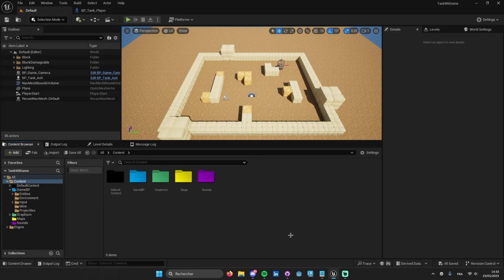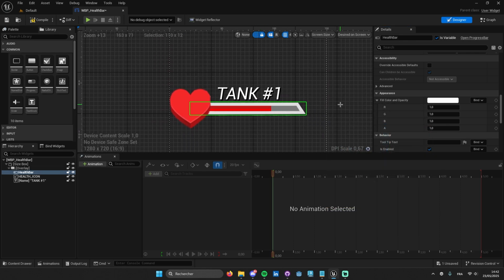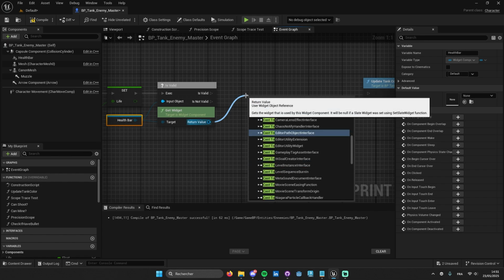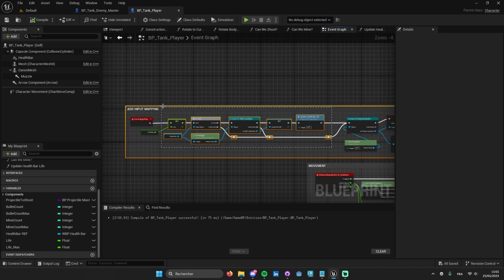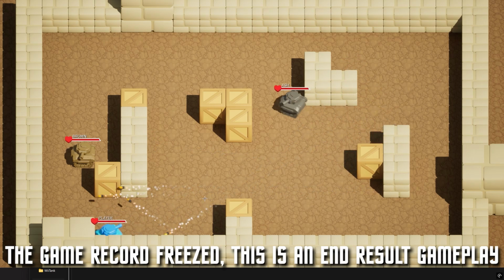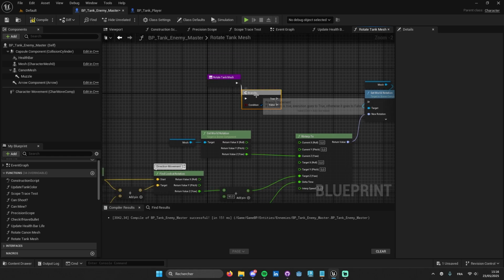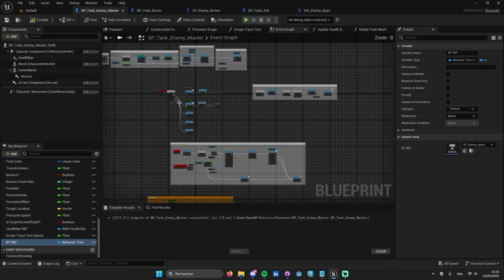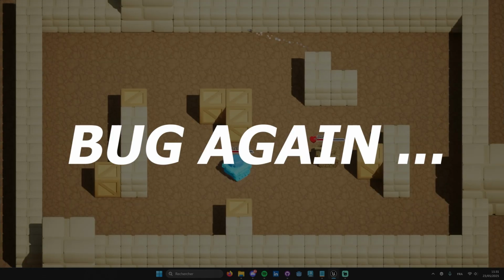"Wii Tank Game" REMAKE on Unreal Engine 5 ! - #7 HEALTH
Hello everyone ! It's Matheo from Craft A Game !
I hope u enjoyed watching the video !